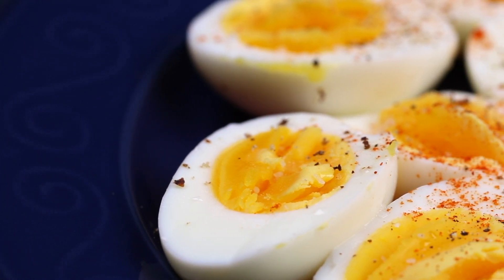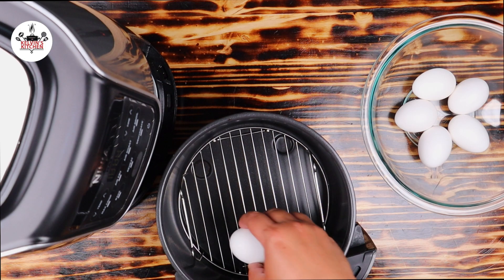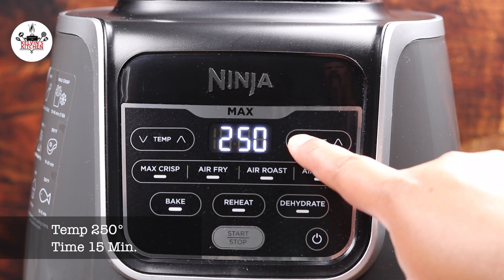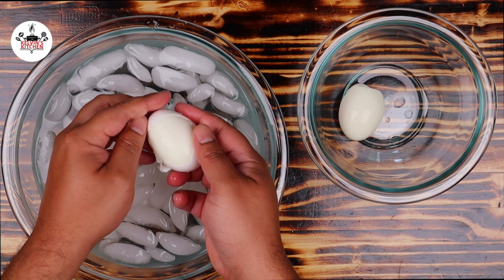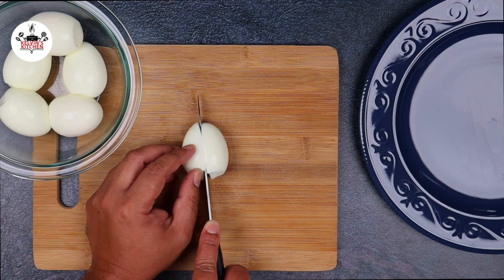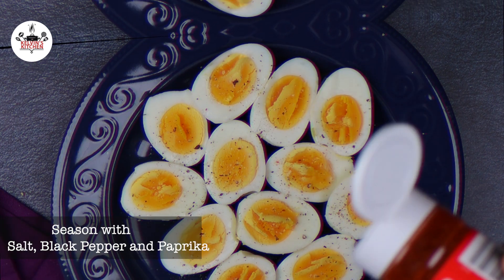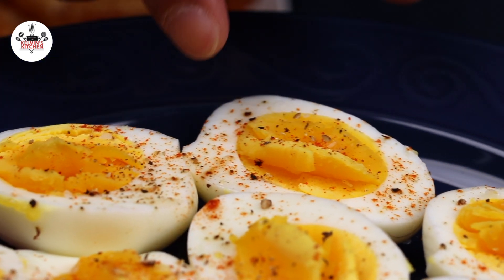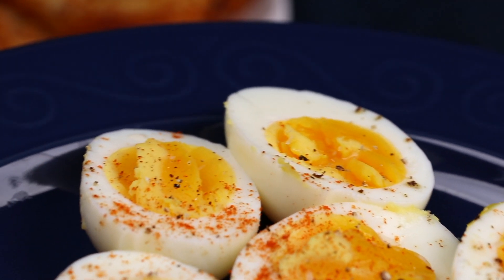I put raw eggs in the air fryer - see what happens!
Perfectly cooked hard-boiled eggs in the air fryer!

Popular Recipes

Air Fryer Hard Boiled Eggs Recipe:

Ingredients
6 large eggs
A pinch of salt, black pepper, and paprika

Directions:
Place the wire rack into the basket
Place eggs on the wire rack
Set temp to 250° for 15 minutes
Cool down in ice bath for 2 minutes
Peel the eggs
Season with salt, pepper, and paprika (optional)

Enjoy! Buen Provecho!